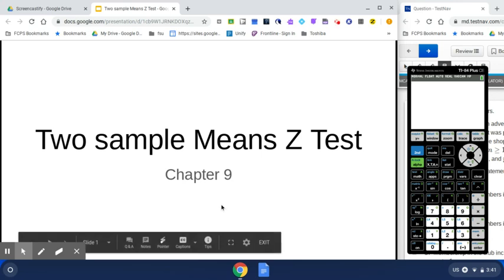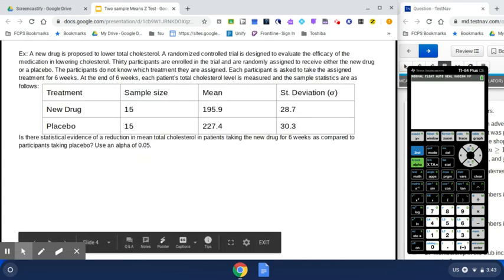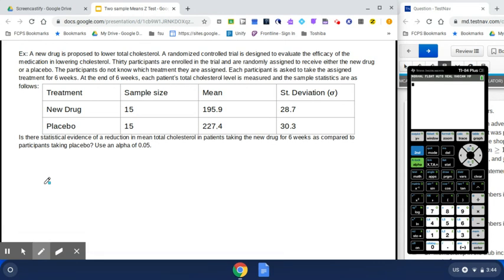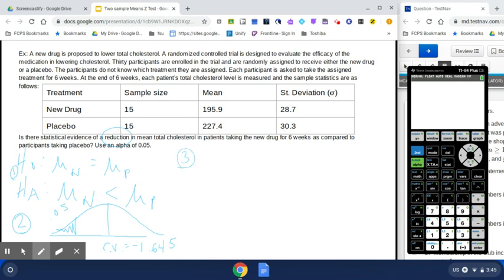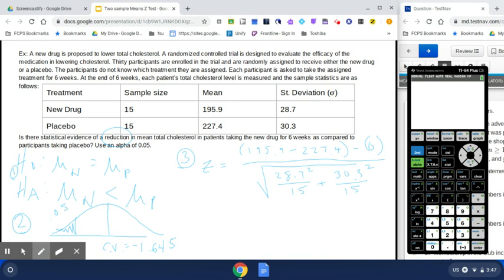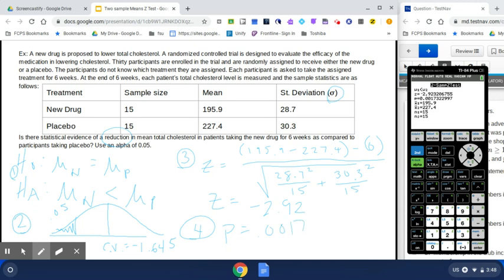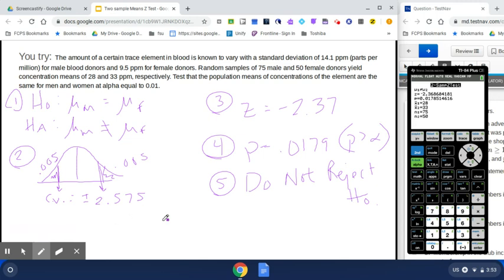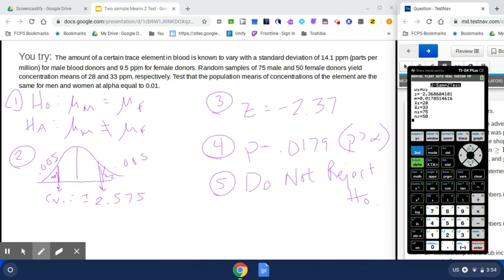2 Sample Z Test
2 Sample Z Hypothesis Testing